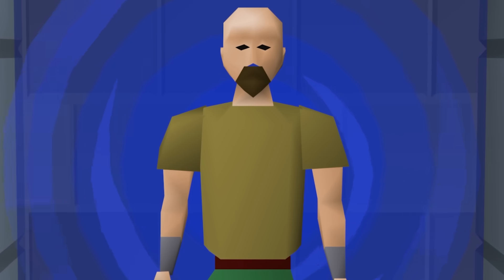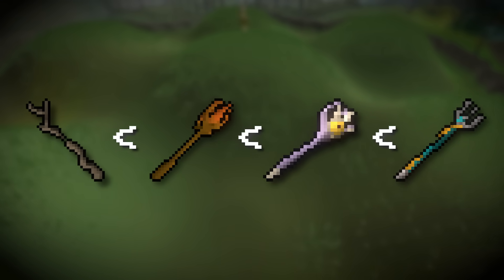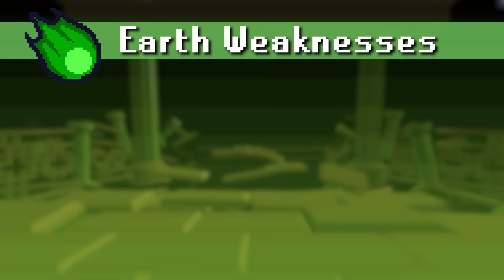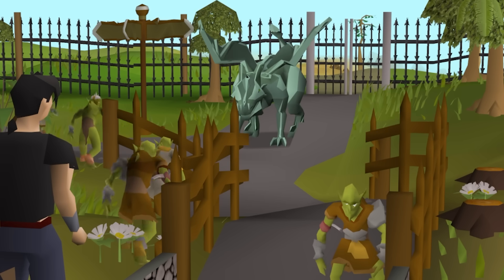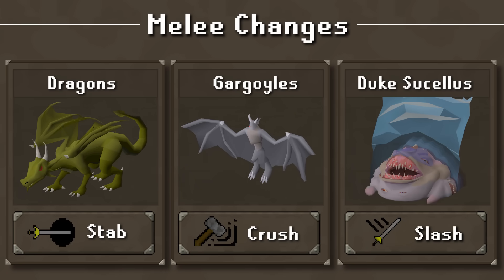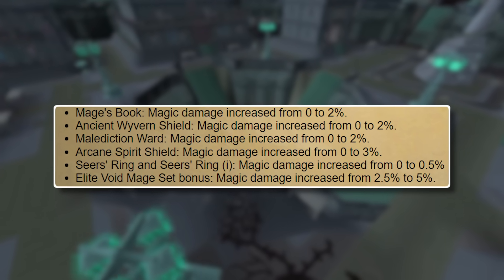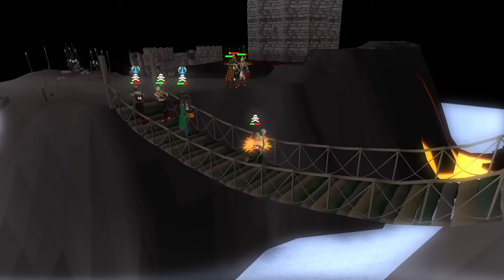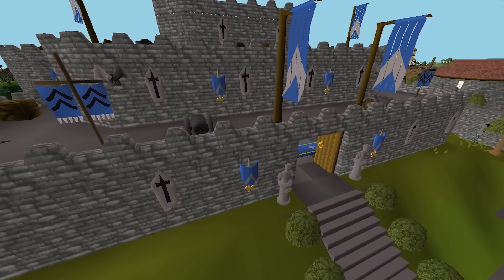RuneScape Combat Just Got A Complete Rework (Again)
No, this isn't the Evolution of Combat.

Huge changes to Magic, Ranged Weaknesses, NPC defence changes, item adjustments, combat adjustments - All the big ones, all the classics.

00:00 - Intro
00:53 - Project Rebalance
01:23 - Elemental Weaknesses
06:49 - Other weaknesses
07:51 - Nerfs and buffs
11:18 - Huge Combat Adjustments

Jagex's spreadsheet of NPC defence changes

Music used in this video:

Sims Soundtrack, Buy Mode 1
Animal Crossing OST
OldSchool Runescape OST